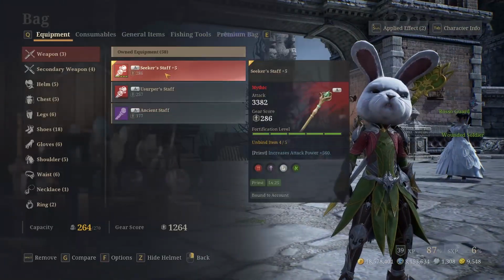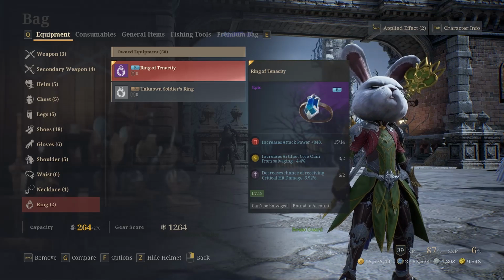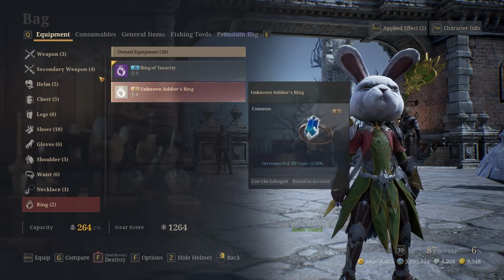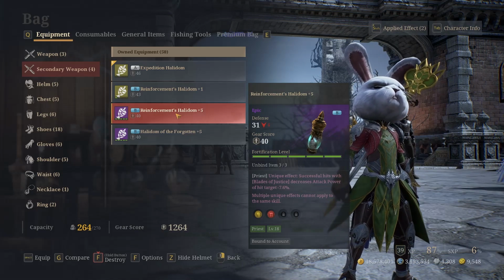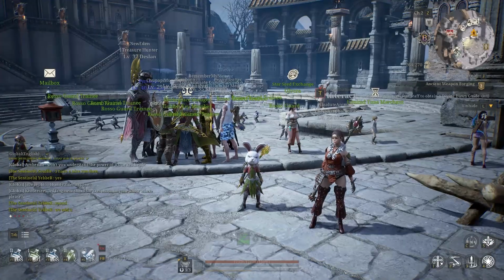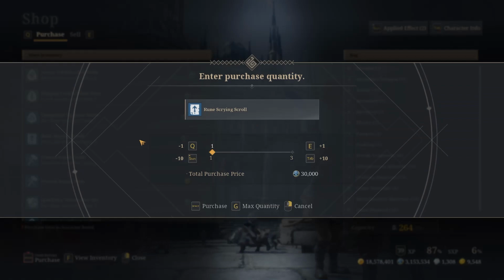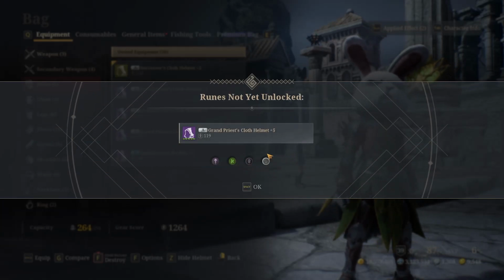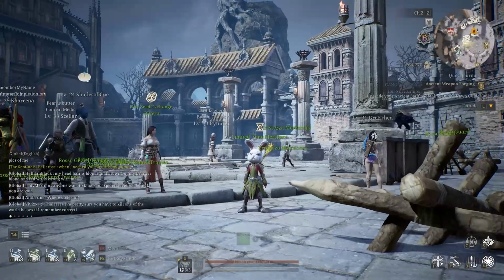Runes in Bless Unleashed. Beginner Guide. PC 2021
Short guide on Rune system in Bless Unleashed.
What are runes for.
How to Unlock Runes.
How to Show Runes.